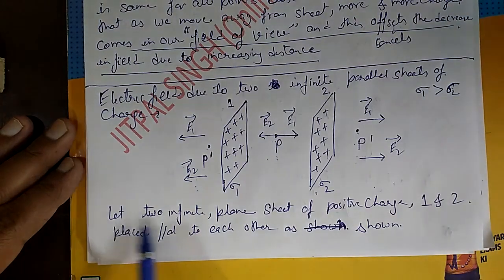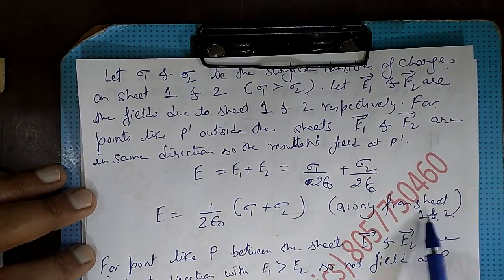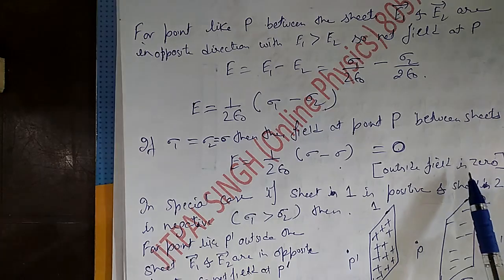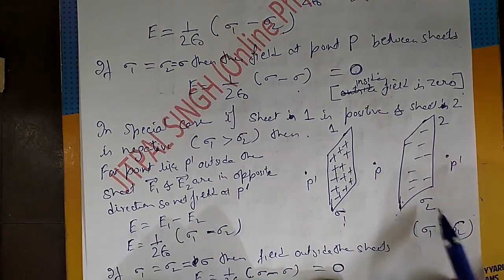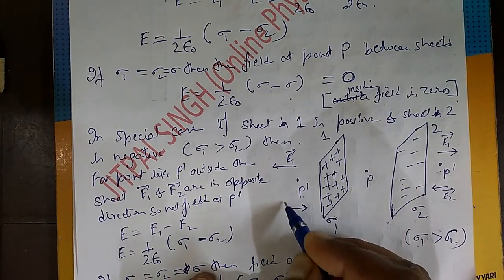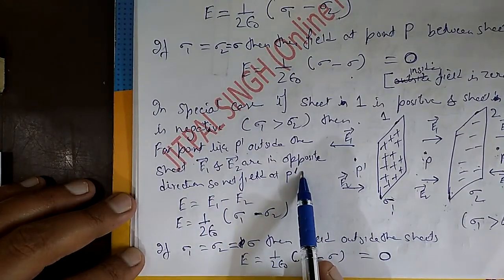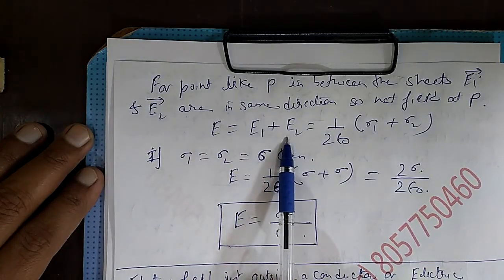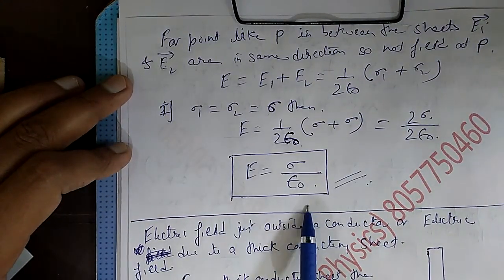59 Mp4 x264